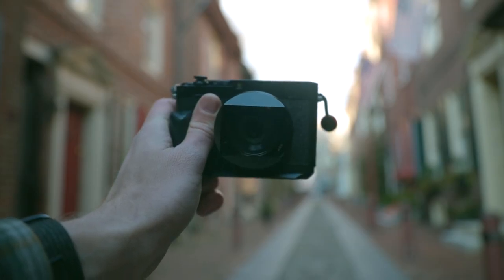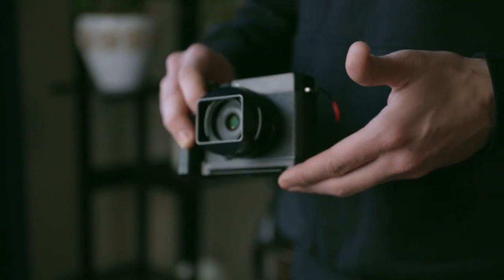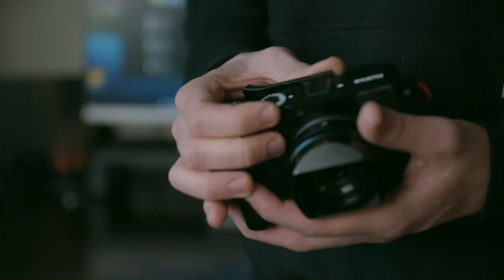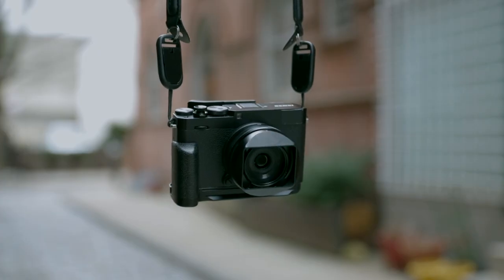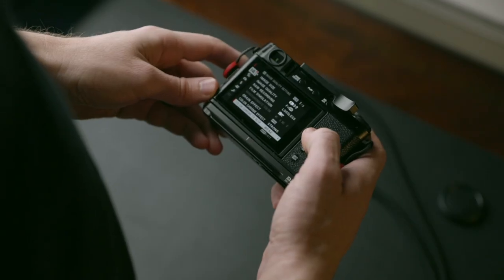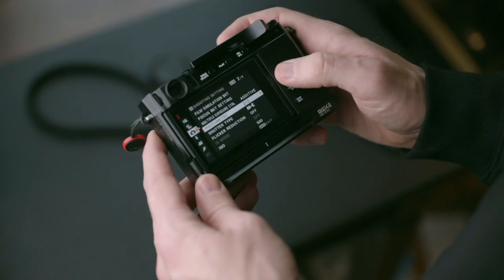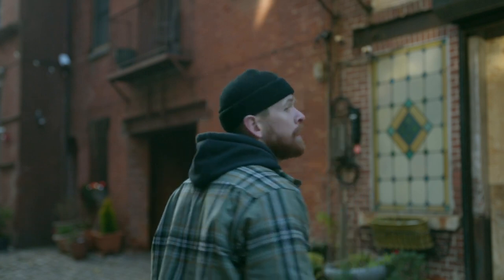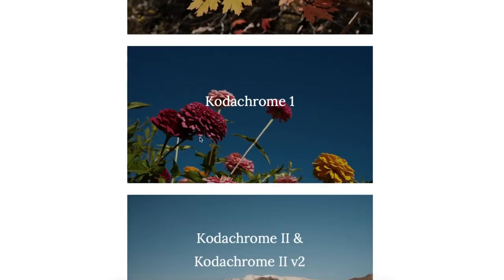My Fujifilm X-E4 Street Photography Setup - Accessories, Settings & Film Simulations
I have been getting a lot of questions about my Fujifilm X-E4 Setup lately. From Accessories over Settings to which Film Simulations I use. So I thought it's time to make a video about it and let you guys know how I set up my X-E4 up for when I am out doing Street Photography.

If you have any question don't hesitate and put them down in the comments.

Links to Accessories:

Camera Strap
Shutter Button

My Gear:
Fujifilm X-E4
Canon EOS R
My Vlogging Lens (Canon EF 16-35 F2.8)
The Allrounder (Sigma 24-70 F2.8)
The Beast (Canon EF 70-200 F4)
The tiny Drone
And everything fits in this bag
Minimal Sling Bag